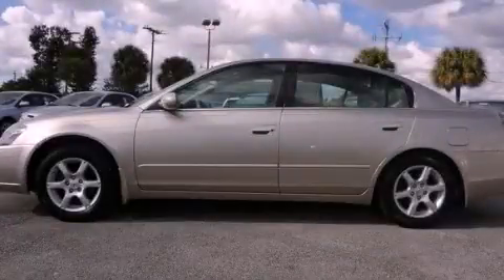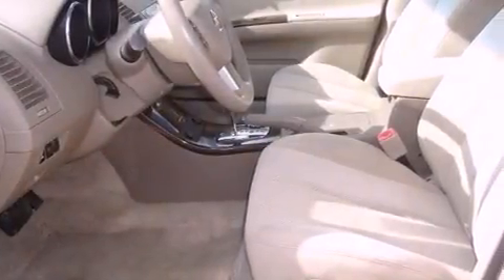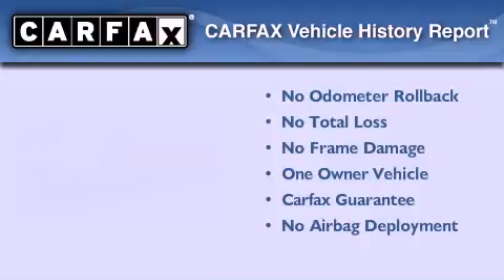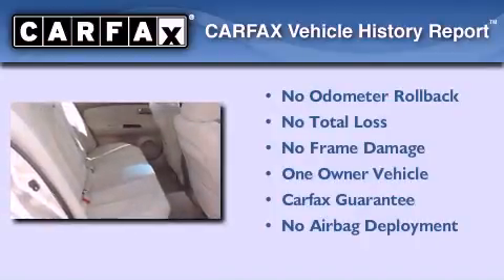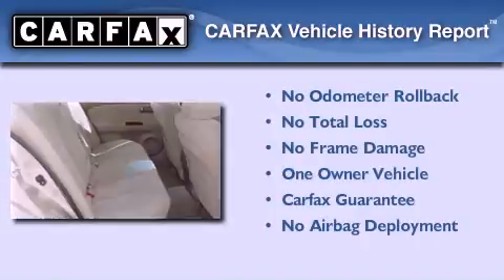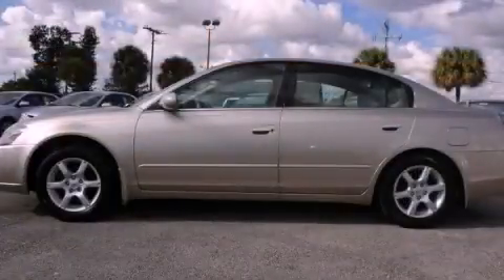Used 2005 Nissan Altima Miami FL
Year : 2005
 Make : Nissan
 Model : Altima
 Engine : gas i4 2.5l/150
 Trans . : automatic
 Exterior : tan
 Miles : 50,479
 Interior : tan

 Lehman Mazda